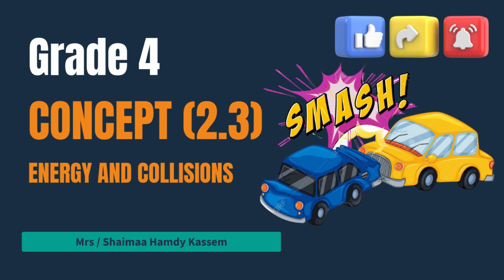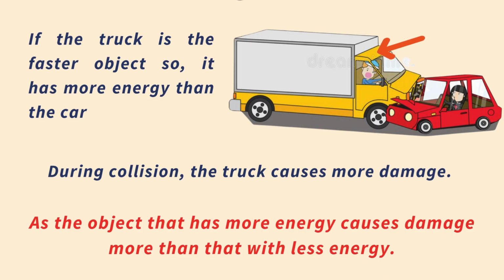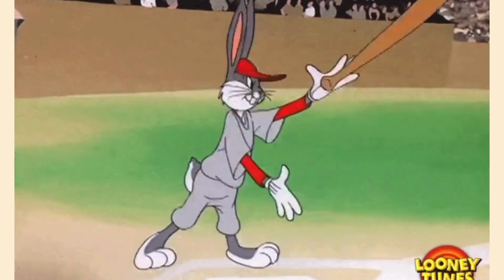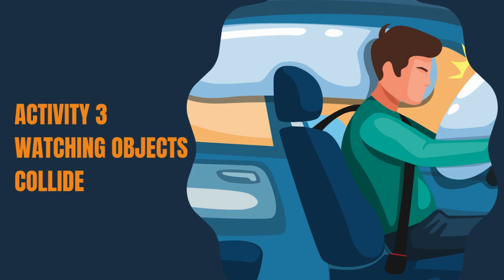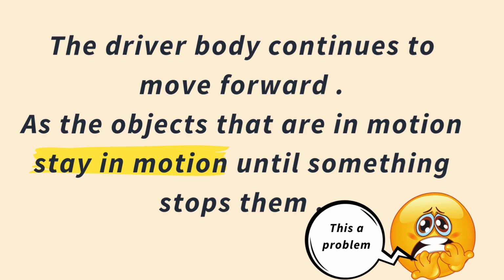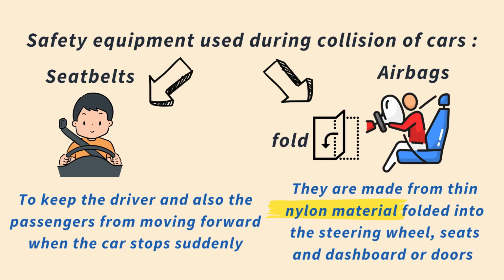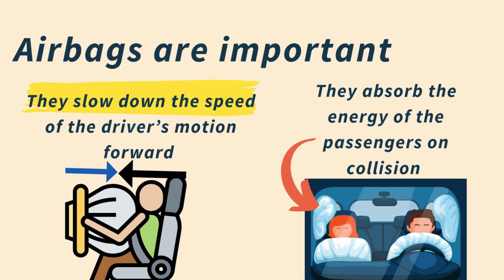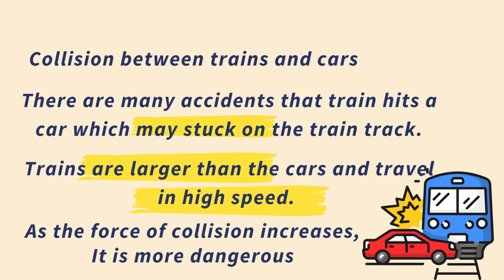Primary 4 Science First term 2025 Concept 2.3 Lesson 1 -Collision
Grade 4 Science Energy and collision Wrecking ball, Cricket game and watching objects collide this lesson taught in interesting and funny way for the students to enjoy learning and this is prepared by Dr/ Shaimaa Hamdy Kassem Bid sister channel